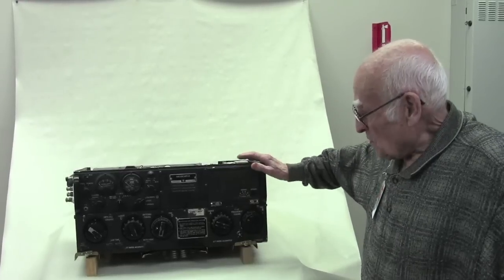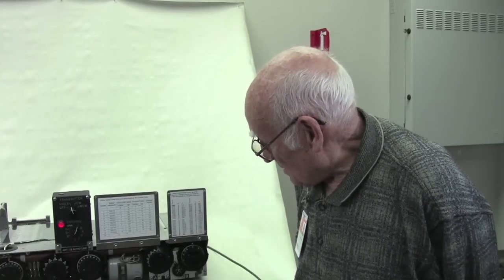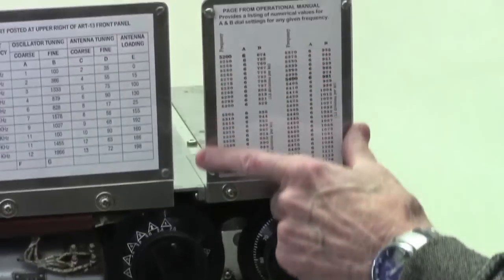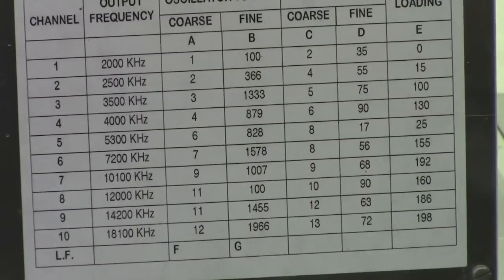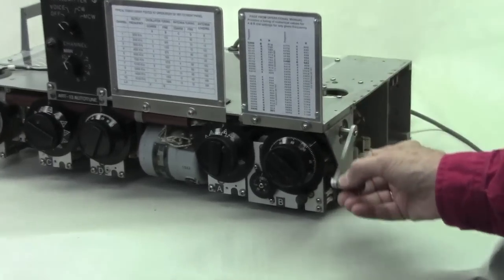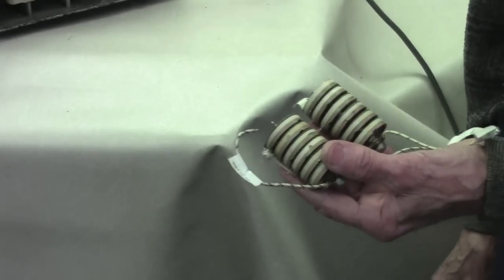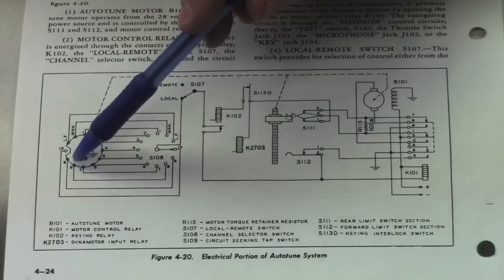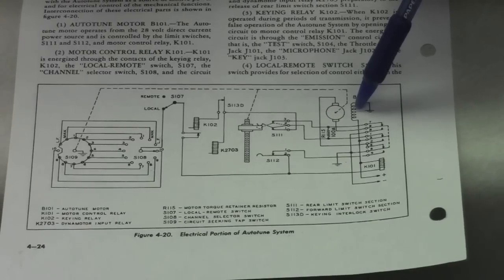ART 13 AutoTune Function